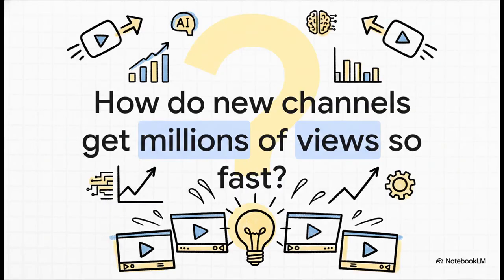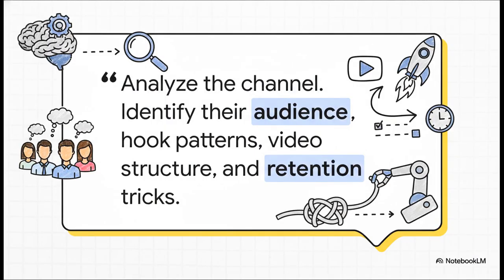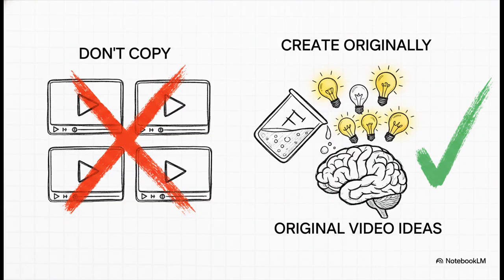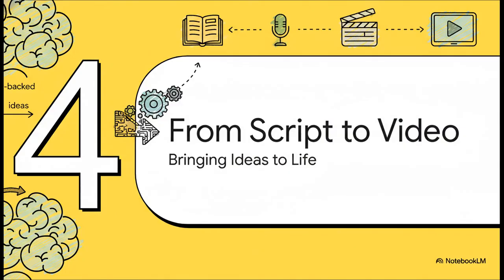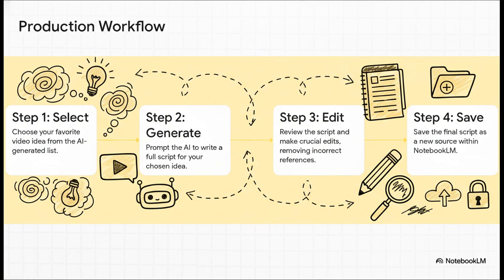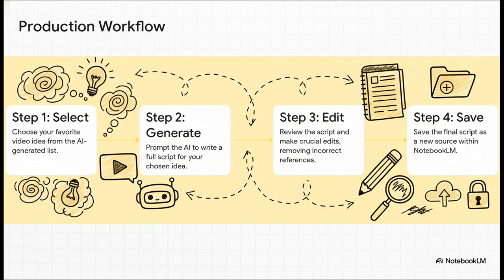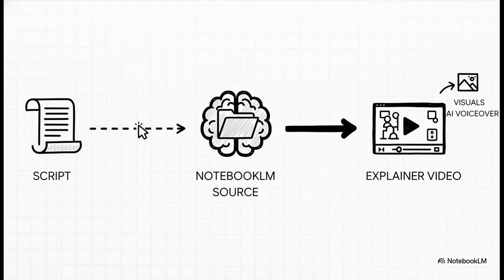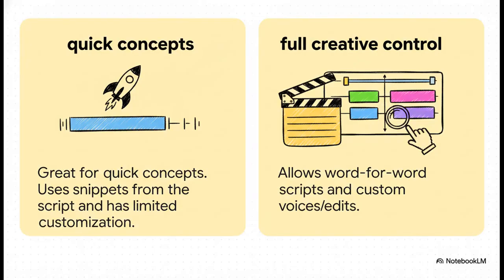Sample Way How I Make Al Faceless Video